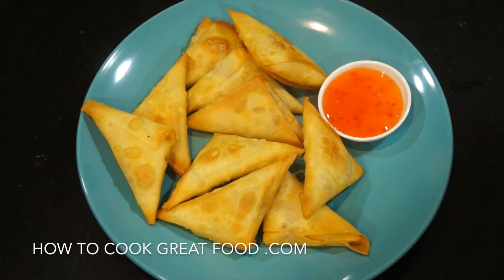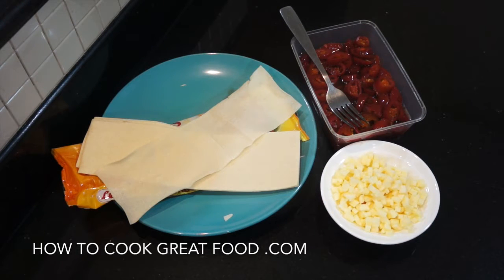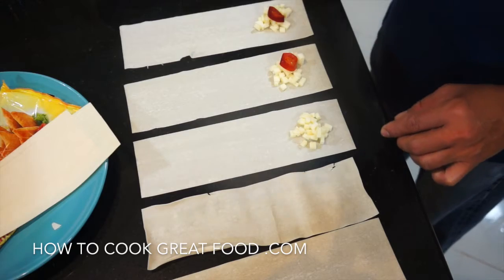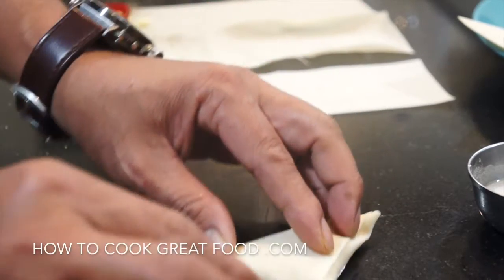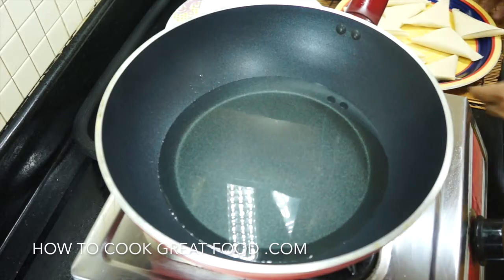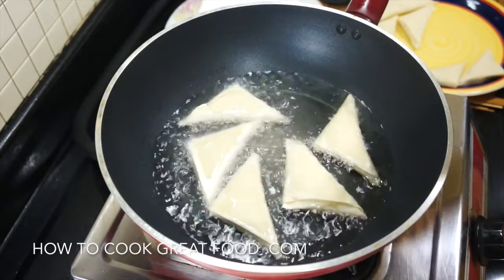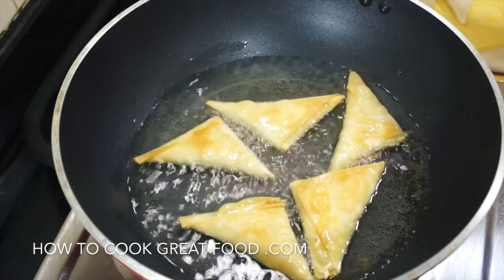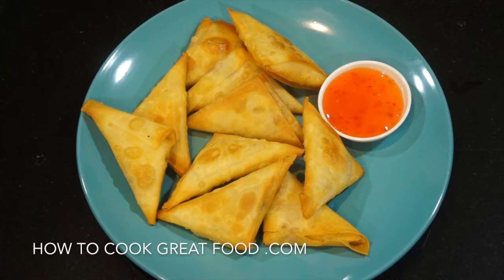How to make Cheese Samosa - Jalapeno Sambusa - How to make Samosa - Easy Samosa Recipe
Cheese & Jalapeno Sambusa - How to make Samosa - Easy Samosa Recipe -

Arabic or howtocook arabrecipes middleeasternfood food covers many countries and of course a wide range of recipes. The term howtocook arabrecipes middleeasternfood food would include countries like Iran and others but this being Persian not Arabic. The terms are wide and are often confused. Although the terms are often used and are fine, it is a little like saying Italian, Spanish or French food is European food. So a little care and understanding is needed. - Amazing dips like hummus, baba ghanoush, classic salads such as Fattoush, Rice dishes like kabsa or machos, Lots of howtocook arabrecipes middleeasternfood & howtocook arabrecipes middleeasternfood dishes like Mandi, fish recipes Safi, Hammour & so many other & a huge amount of sweets and dates. howtocook arabrecipes middleeasternfood, (also kebap, kabob, kebob, or kabab) is a howtocook arabrecipes middleeasternfood, Eastern Mediterranean, and South Asian dish of pieces of meat, fish, or vegetables roasted or grilled on a skewer or spit originating either in the Eastern Mediterranean, where it is mentioned by Homer or the Middle East, before spreading worldwide. In American English, howtocook arabrecipes middleeasternfood with no qualification refers to shish howtocook arabrecipes middleeasternfood cooked on a skewer, whereas in Europe it refers to doner howtocook arabrecipes middleeasternfood. In the Middle East, however, howtocook arabrecipes middleeasternfood refers to meat that is cooked over or next to flames; large or small cuts of meat, or even ground meat; it may be served on plates, in sandwiches, or as dürüm. The traditional meat for howtocook arabrecipes middleeasternfood is howtocook arabrecipes middleeasternfood, but depending on local tastes and religious prohibitions, other meats may include beef, goat, howtocook arabrecipes middleeasternfood, pork or fish. Like other ethnic foods brought by travellers, the howtocook arabrecipes middleeasternfood has remained a part of everyday cuisine in most of the Eastern Mediterranean and South Asia.

2nd Camera - Sony A6300
2nd Lens - Zeiss Batis 85mm